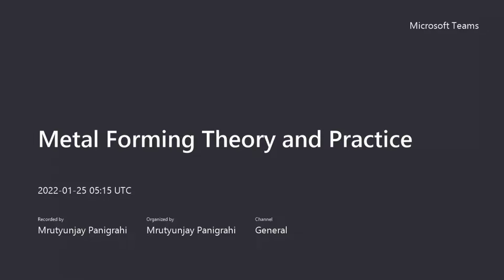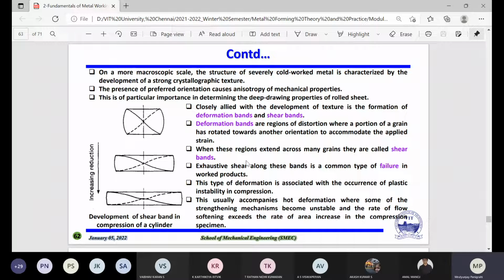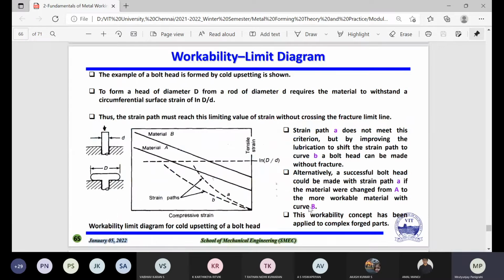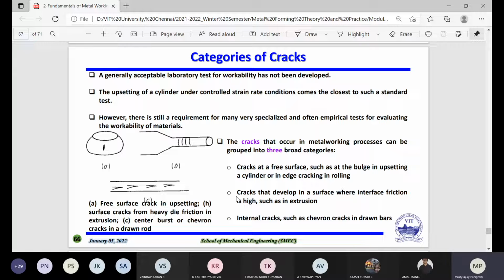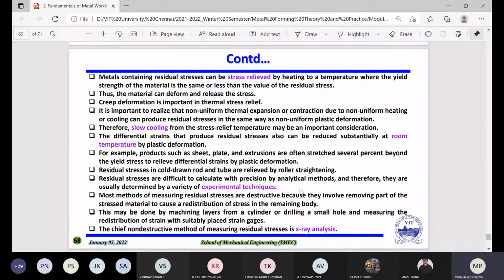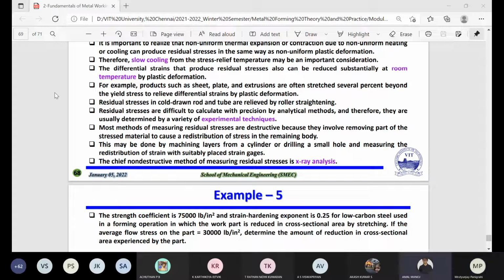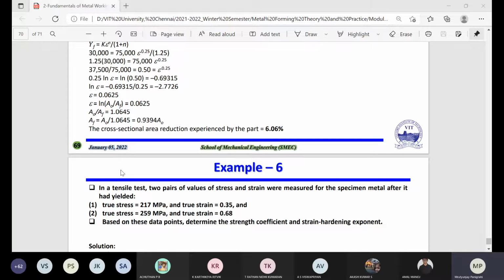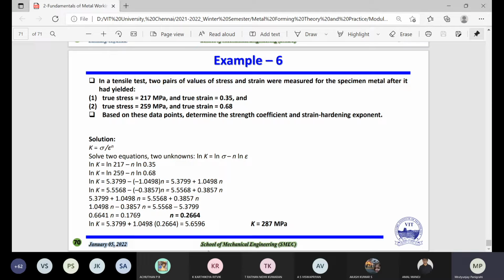Metal Forming 01 25 2022